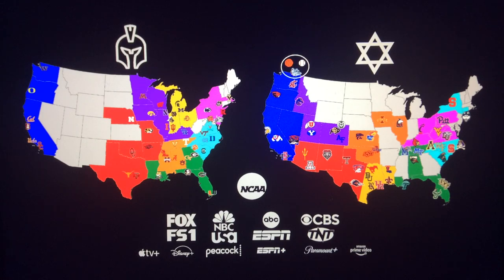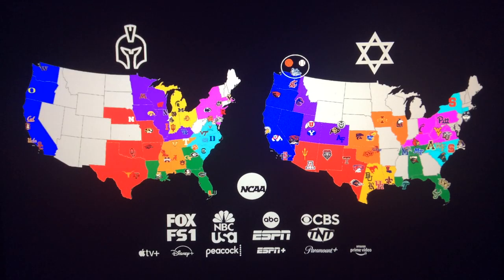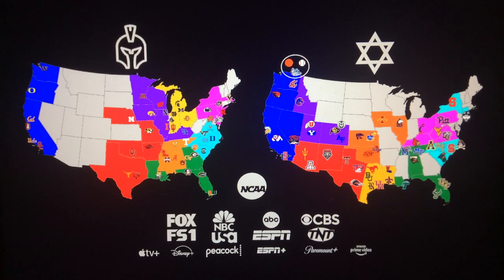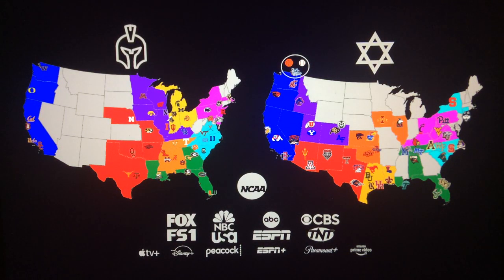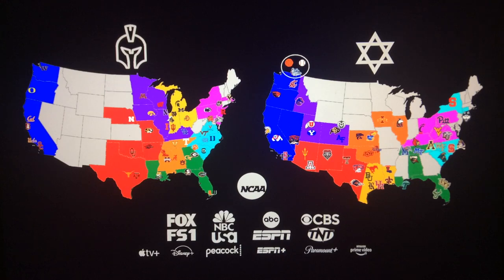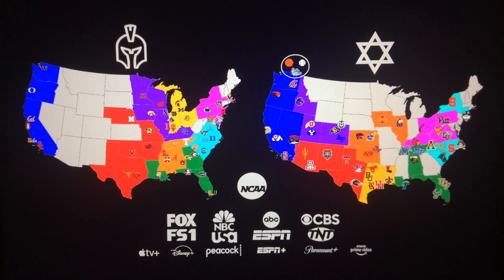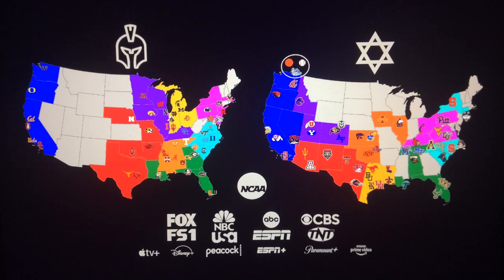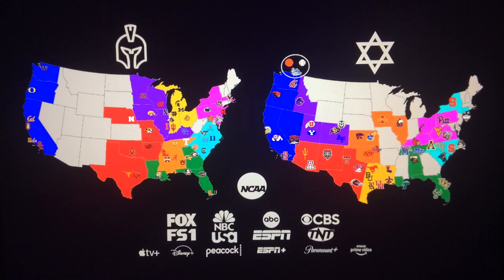NCAA CONFERENCE REALIGNMENT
The Future of...

MAJOR COLLEGIATE ATHLETICS

CONFERENCE GOLIATH or MCAF
Major Collegiate Athletics FEDERATION

Atlantic Division:  (Aqua)
CLEMSON
SOUTH CAROLINA
DUKE
NORTH CAROLINA
VIRGINIA
VIRGINIA TECH

Northeast Division:  (Pink)
ARMY
NAVY
BOSTON COLLEGE
RUTGERS
MARYLAND
PENN STATE

Central Division:  (Gold)
INDIANA
PURDUE
MICHIGAN
OHIO STATE
MICHIGAN STATE
NOTRE DAME

Midwest Division:  (Purple)
ILLINOIS
NORTHWESTERN
IOWA
KENTUCKY
MINNESOTA
WISCONSIN

South Division:  (Orange)
ALABAMA
AUBURN
OLE MISS
MISSISSIPPI STATE
TENNESSEE
VANDERBILT

Southeast Division:  (Green)
FLORIDA
FLORIDA STATE
GEORGIA
GEORGIA TECH
LSU
MIAMI

West Division:  (Red)
ARKANSAS
MISSOURI
NEBRASKA
OKLAHOMA
TEXAS
TEXAS A&M

Pacific Division:  (Blue)
CALIFORNIA
STANFORD
OREGON
WASHINGTON
UCLA
USC

CONFERENCE DAVID or MCAA
Major Collegiate Athletics ASSOCIATION

Atlantic Division:  (Aqua)
COASTAL CAROLINA
EAST CAROLINA
NC STATE
WAKE FOREST
SYRACUSE
UCONN

Northeast Division:  (Pink)
APPALACHIAN STATE
LIBERTY
CINCINNATI
LOUISVILLE
PITTSBURGH
WEST VIRGINIA

Southeast Division:  (Green)
CENTRAL FLORIDA
SOUTH FLORIDA
MEMPHIS
MIDDLE TENNESSEE
TULANE
UAB

South Division:  (Gold)
BAYLOR
SMU
HOUSTON
RICE
LOUISIANA
LOUISIANA TECH

Midwest Division:  (Orange)
IOWA STATE
NORTHERN ILLINOIS
KANSAS
KANSAS STATE
OKLAHOMA STATE
TULSA

Mountain Division:  (Purple)
AIR FORCE
BOISE STATE
BYU
UTAH
COLORADO
COLORADO STATE

Southwest Division:  (Red)
ARIZONA
ARIZONA STATE
NEW MEXICO
UTSA
TCU
TEXAS TECH

Pacific Division:  (Blue)
FRESNO STATE
SAN JOSE STATE
OREGON STATE
WASHINGTON STATE
SAN DIEGO STATE
UNLV

GONZAGA*
*Basketball/Baseball ONLY

College Football Regular Season Schedule Pattern:
- 2 Non-Conference
- 12 Conference = 14 Regular Season Games
- 7 Out-Division (1 School from each other Division 6 year rotating cycle)
- 5 In-Division same Schools every Season

College Basketball Regular Season Schedule Pattern:
- 12-14 Non-Conference for BOTH LEAGUES
- 22 Conference for Conference GOLIATH
- 22 Conference for DAVID (GONZAGA plays a role in Conference Games for Conference DAVID
- 22 Conference GOLIATH Games play Rival 2 times, 2 In-Division Schools 2 times each and the other 2 In-Division Schools 1 time each and rotates every other Season, and 14 Out-Division Games, 2 Schools from each of the Out-Division Schools 1 time, will rotate every 3 Seasons
- 22 Conference DAVID Games same pattern as GOLIATH except DAVID doesn't play 2 of their other In-Division 2 times just 1 time, they play GONZAGA 1 or 2 times instead depending on what Season you play GONZAGA 1 time or 2 times every other Season.
- In Conference DAVID, when you play GONZAGA 1 time during the Regular Season you play your Rival 3 times, you play GONZAGA 2 times you play your Rival 2 times, this will happen every other Season for each Conference DAVID School.

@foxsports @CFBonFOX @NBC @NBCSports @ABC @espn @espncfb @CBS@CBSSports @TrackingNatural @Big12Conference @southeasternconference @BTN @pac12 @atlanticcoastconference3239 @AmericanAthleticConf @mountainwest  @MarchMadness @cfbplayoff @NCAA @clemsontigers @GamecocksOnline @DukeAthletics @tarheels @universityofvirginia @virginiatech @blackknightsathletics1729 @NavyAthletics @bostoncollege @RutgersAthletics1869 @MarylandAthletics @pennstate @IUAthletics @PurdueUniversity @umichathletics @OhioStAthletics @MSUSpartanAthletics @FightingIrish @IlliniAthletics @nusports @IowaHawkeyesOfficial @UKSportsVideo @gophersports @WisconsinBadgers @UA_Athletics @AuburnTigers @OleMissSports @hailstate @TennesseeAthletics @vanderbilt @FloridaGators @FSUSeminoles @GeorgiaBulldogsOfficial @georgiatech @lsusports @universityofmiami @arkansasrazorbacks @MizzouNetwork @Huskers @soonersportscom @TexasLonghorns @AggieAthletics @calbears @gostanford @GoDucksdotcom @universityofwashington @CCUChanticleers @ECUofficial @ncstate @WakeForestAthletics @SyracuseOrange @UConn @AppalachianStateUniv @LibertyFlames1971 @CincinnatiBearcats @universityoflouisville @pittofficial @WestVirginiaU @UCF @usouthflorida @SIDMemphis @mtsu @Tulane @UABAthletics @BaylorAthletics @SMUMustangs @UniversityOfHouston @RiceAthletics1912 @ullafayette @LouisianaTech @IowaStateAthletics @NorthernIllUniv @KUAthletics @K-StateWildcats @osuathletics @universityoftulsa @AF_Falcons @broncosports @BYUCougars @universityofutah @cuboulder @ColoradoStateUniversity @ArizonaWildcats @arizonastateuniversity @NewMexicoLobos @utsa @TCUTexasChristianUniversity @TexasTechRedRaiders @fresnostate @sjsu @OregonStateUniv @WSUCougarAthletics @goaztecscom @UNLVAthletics